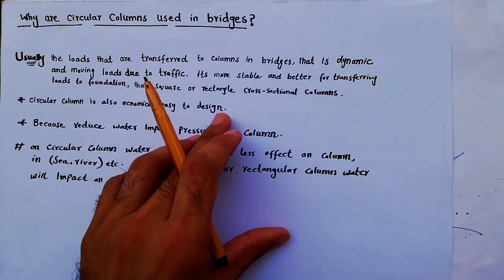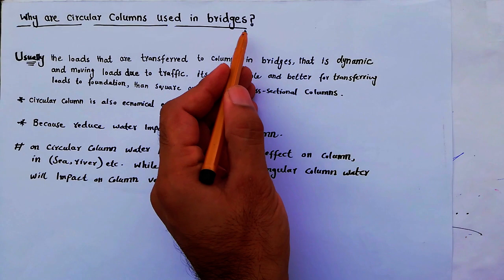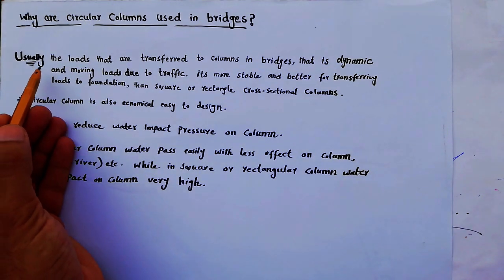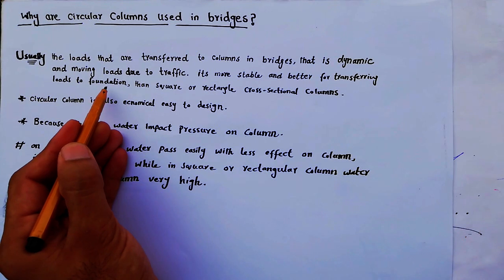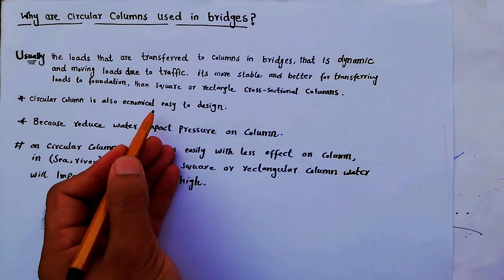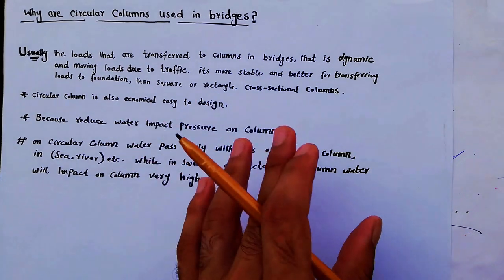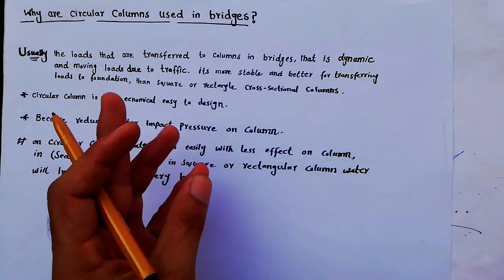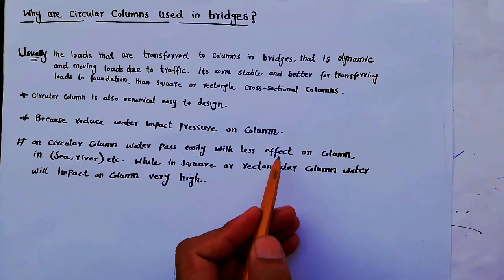Why are Circular Column Design for bridges construction? - Civil Engineering Videos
Hello friends, In this video lecture we are going to discuss about that why are we used or design circular column/pier for bridges construction?